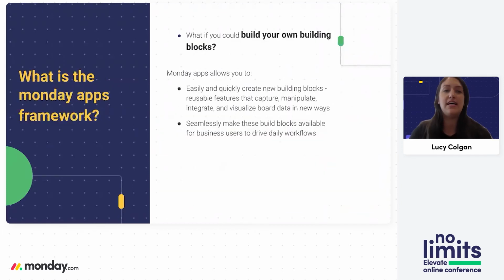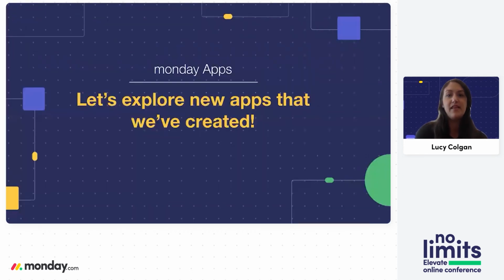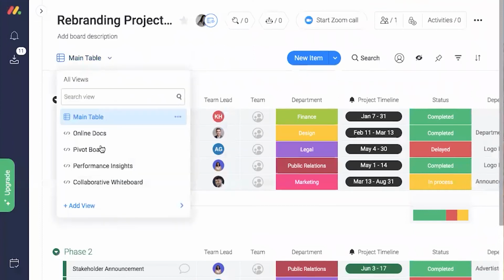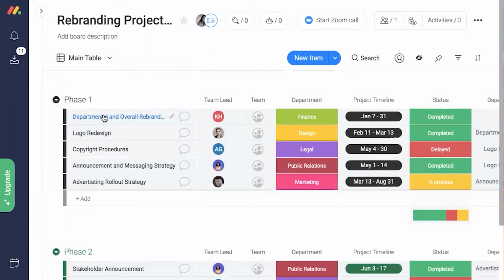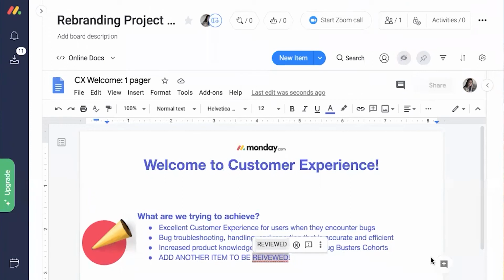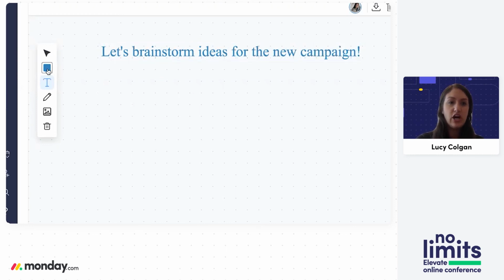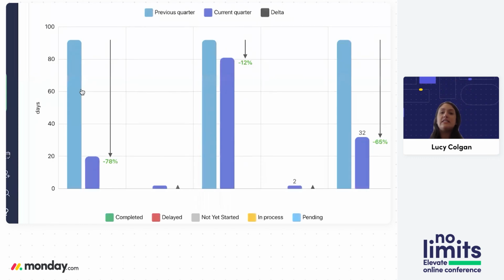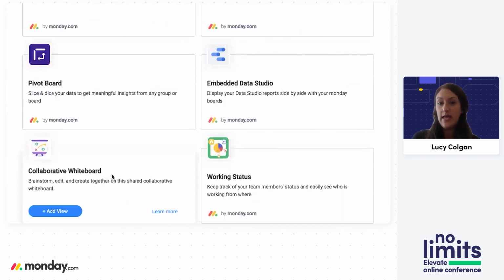Elevate 2020 Conference | monday Apps: Get to know the new features unlocked by our new apps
Learn about the exciting new monday Apps and how to implement them to improve workflow, project, and team management. From collaborative whiteboarding and image annotation, to work performance analytics and word clouds.